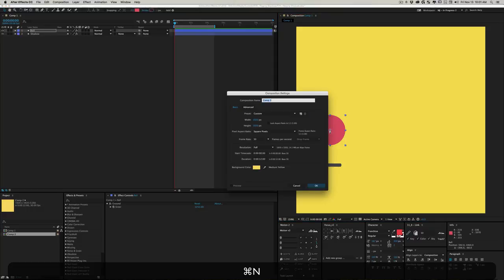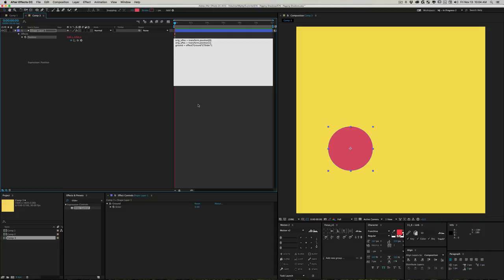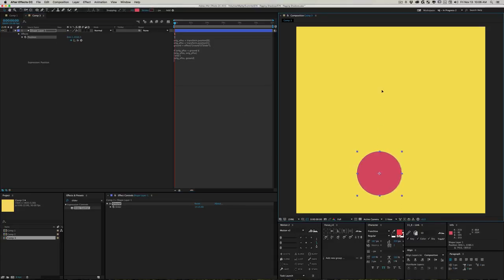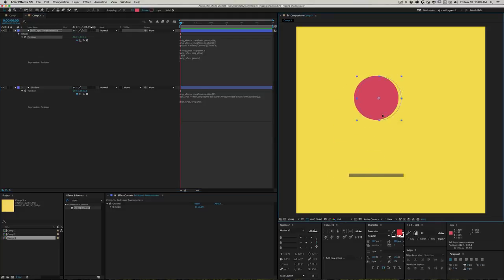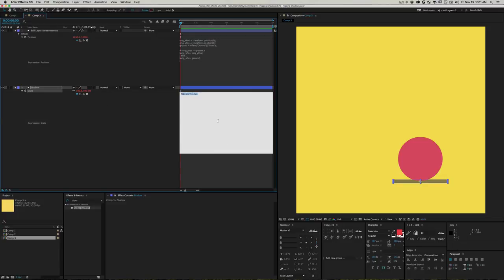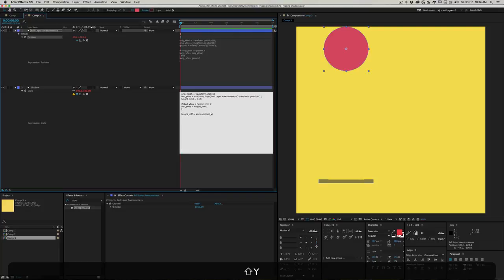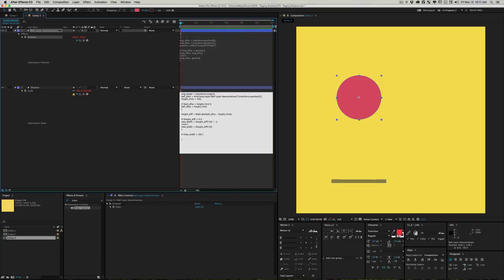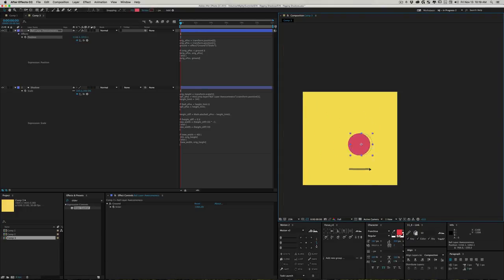Настройка тени объекта в After Effects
- В этом уроке мы рассмотрим использование выражений и кода для оптимизации анимации в After Effects. Мы создадим авто-риг для тени объекта. Тень будет автоматически перемещаться и изменять размеры на основе нашего кода!